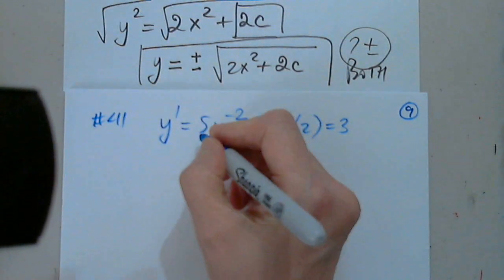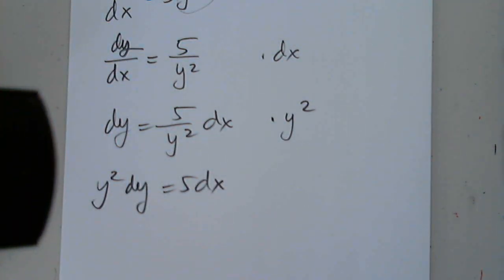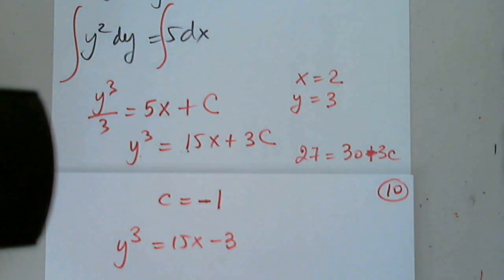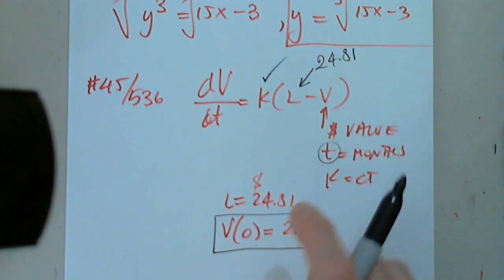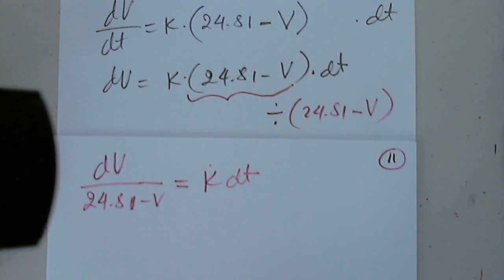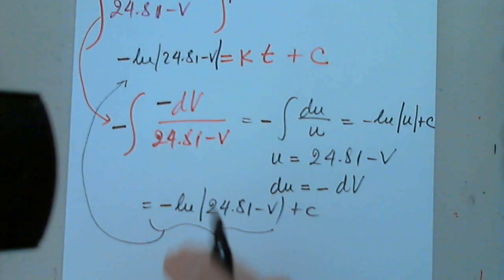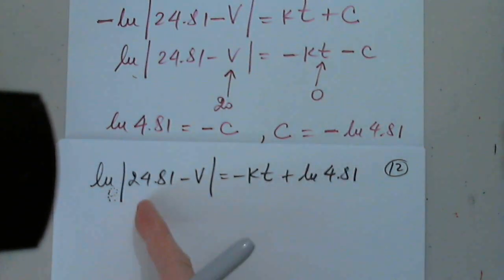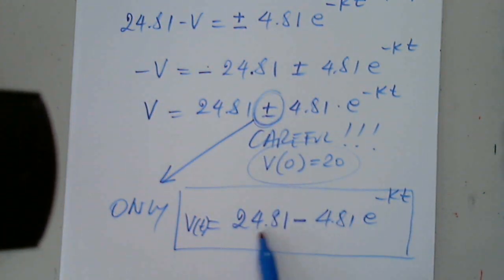MAT 230 SECTION 5.7 PART 4 APRIL 26